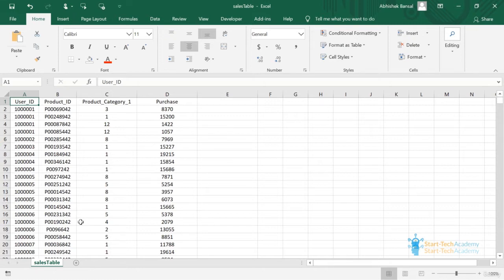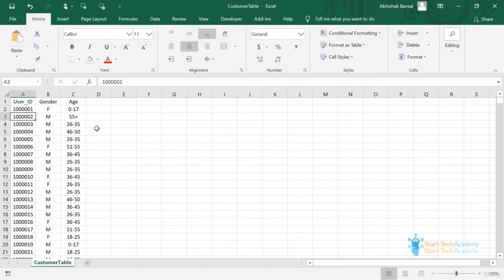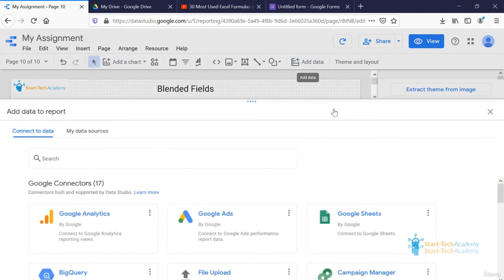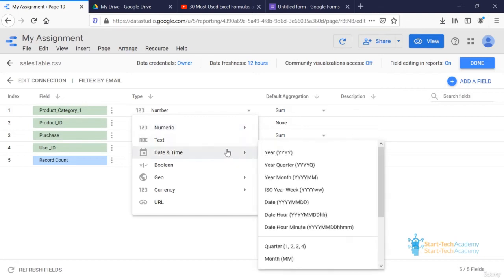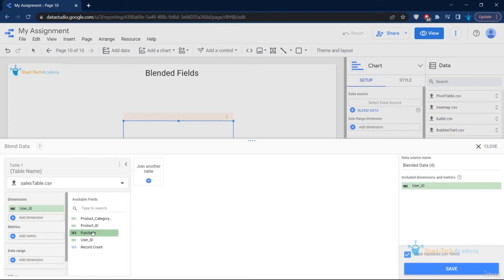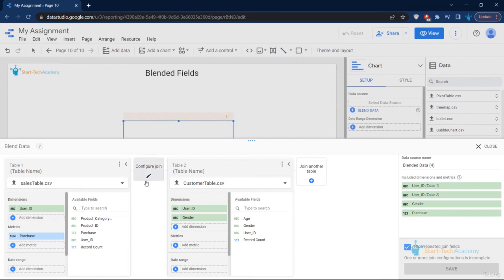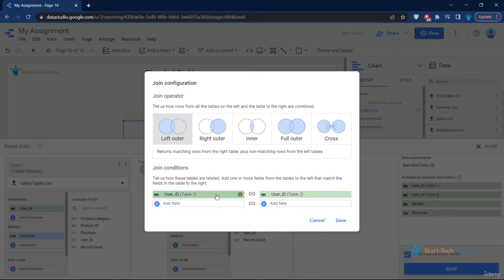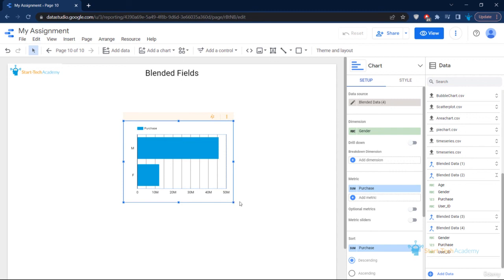Blending data from multiple tables